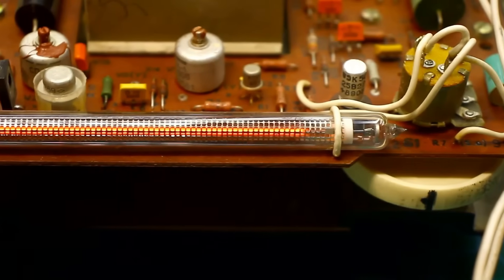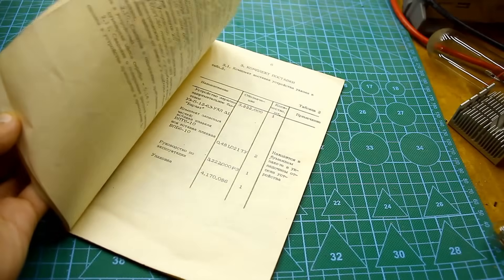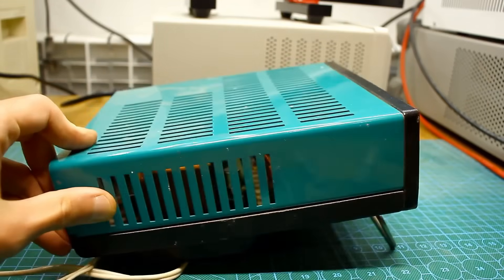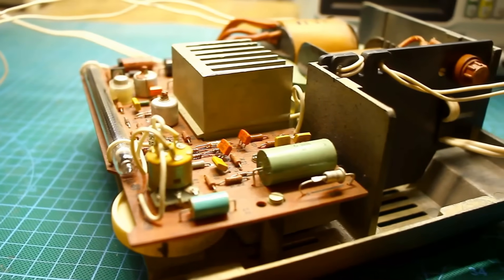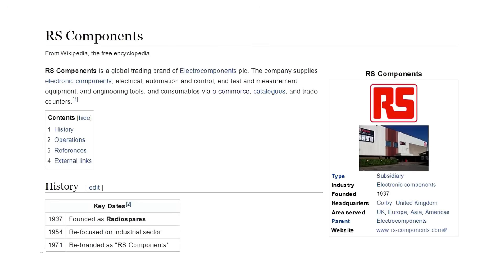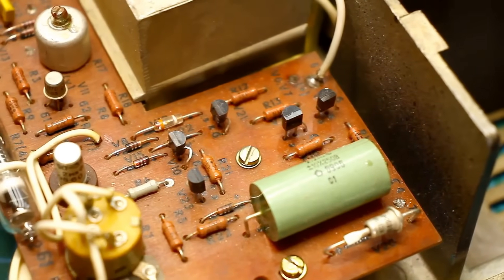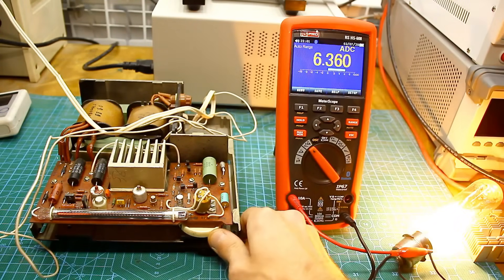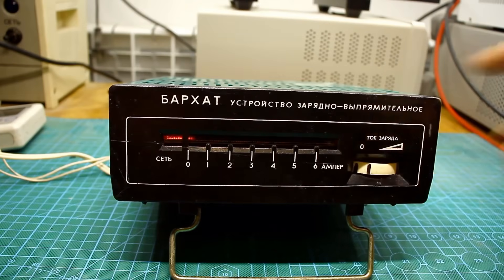An Interesting Car Battery Charger From The USSR.